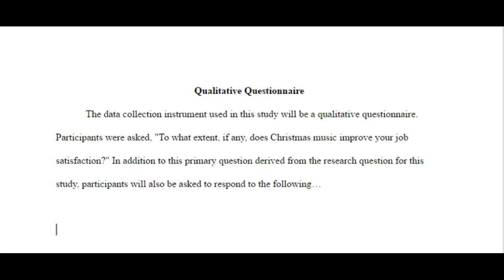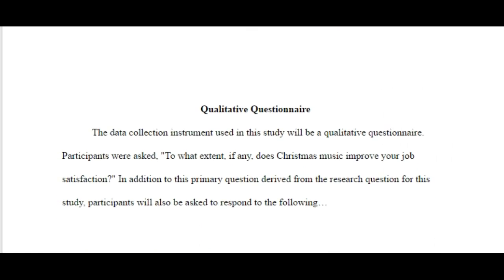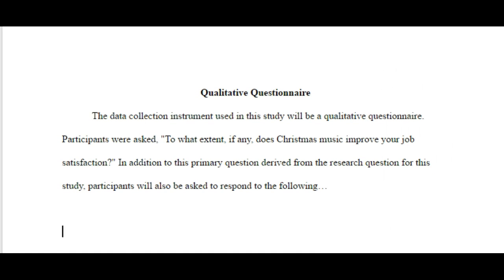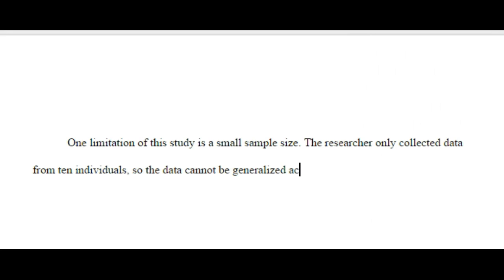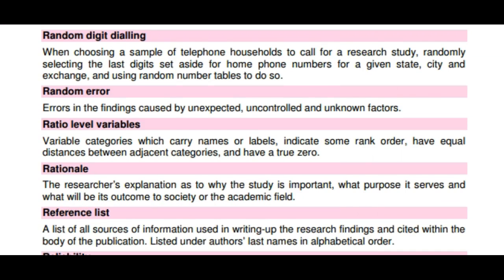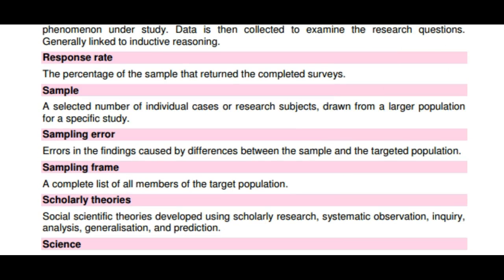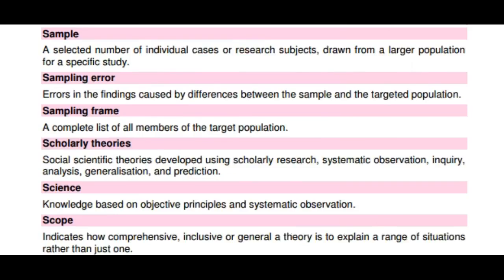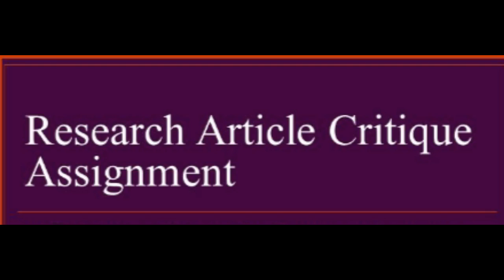Help with Article Critique Assignments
This strategy is provided by DoctorMyDocument of Boston.  DoctorMyDocument is a network of writers in the United States, and they know how to save you a lot of time with papers and discussion posts for online classes.